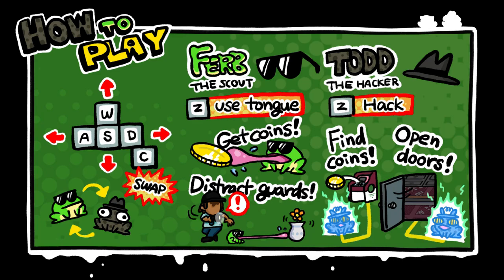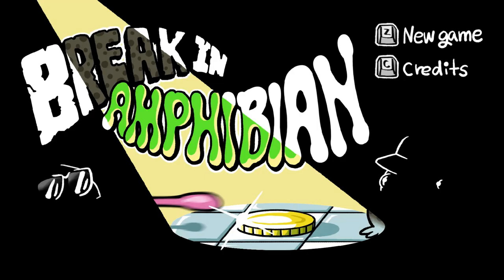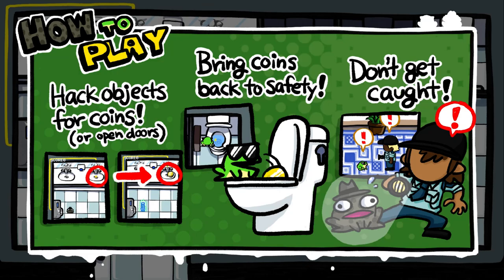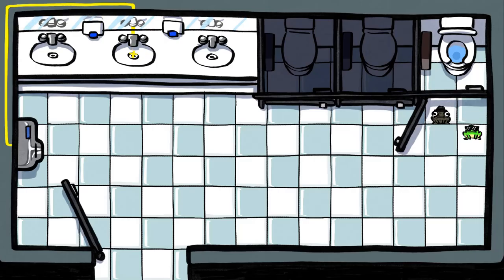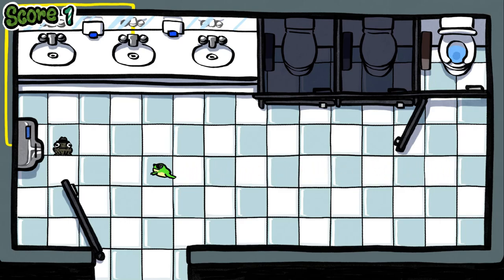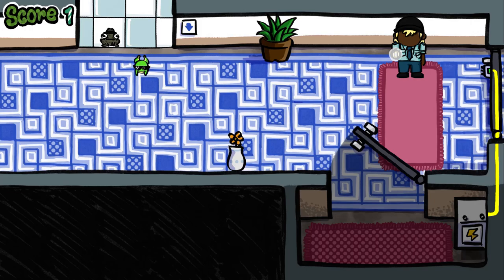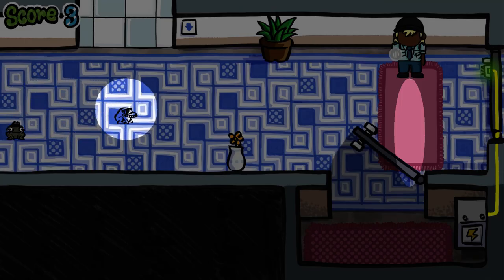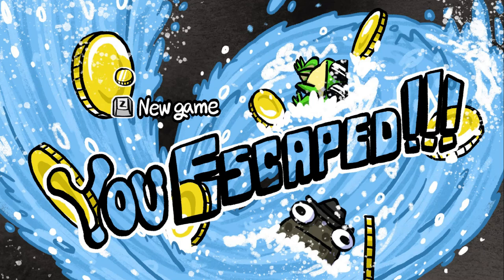Break In Amphibian - Toads Love Gold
Robbing a bank in stealth-puzzle game Break In Amphibian.

Join the Cryptic Hybrid Armada! Support amazing content AND get TONS of perks. This is LOCALS!

When buying anything on the store please use this tag - CRYPTIC-HYBRID

HUMBLE BUNDLE

When buying something from Humble Bundle simply add "?partner=cryptichybrid" to the end of the page's URL press Enter and make your purchase. :)

FANATICAL

BRAVE BROWSER